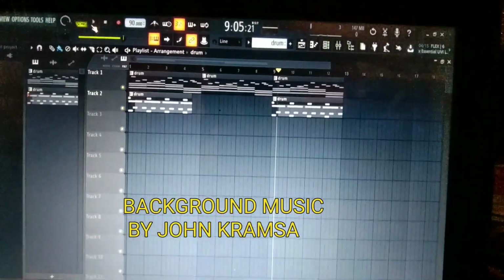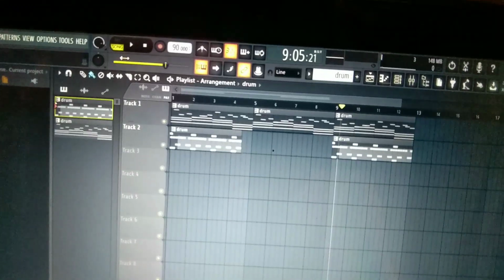THEK THE MA KO ? [ first time making beat on fl studio on my laptop ] NOOB 😂😂😂😂😂